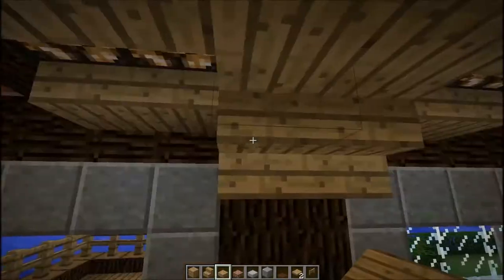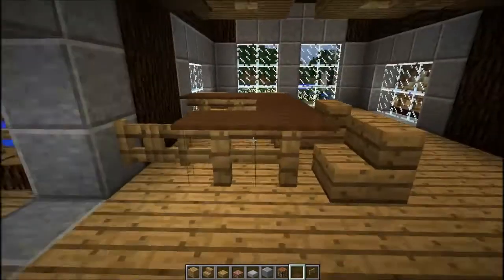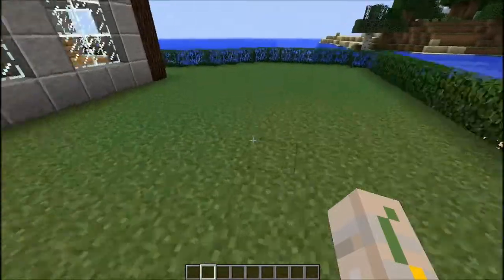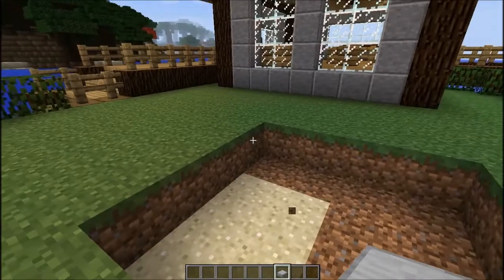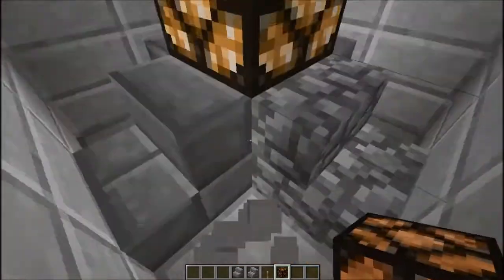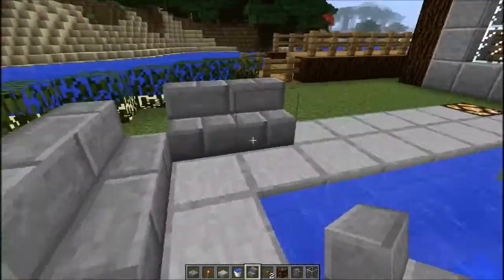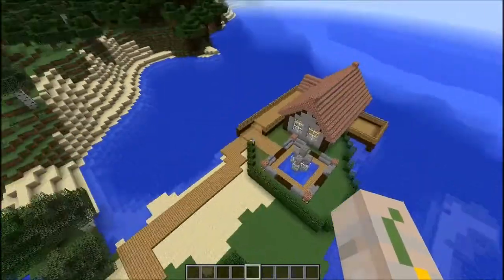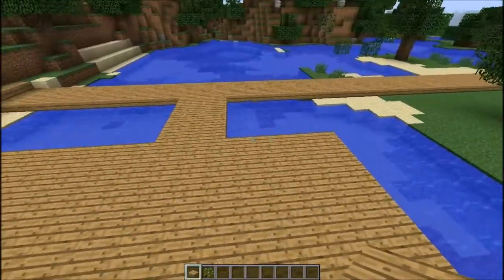Minecraft: Chronicles Of A Sucky Builder Ep: 7 Le Docks!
We begin construction on the docks!